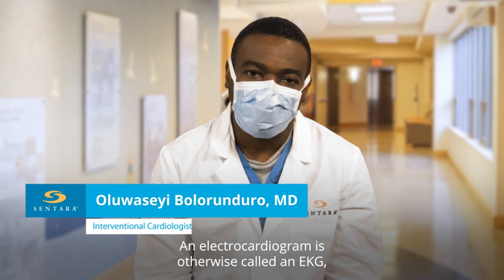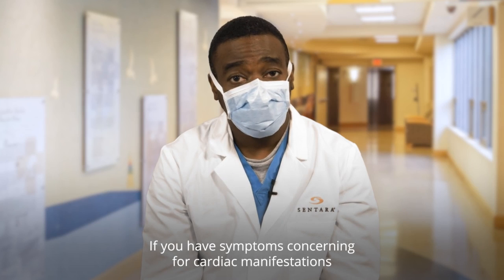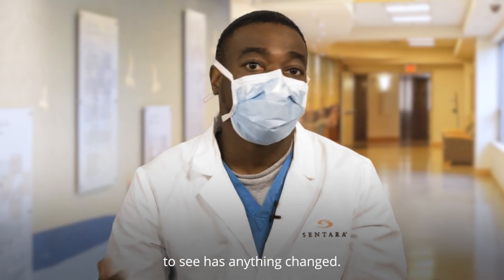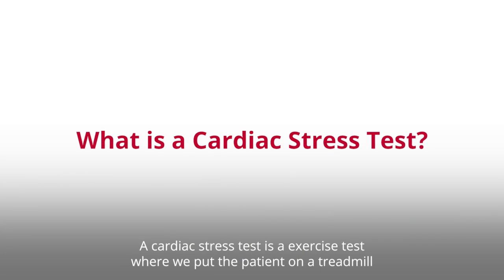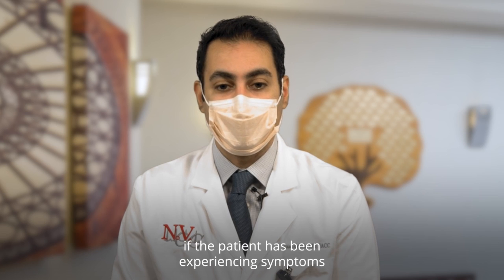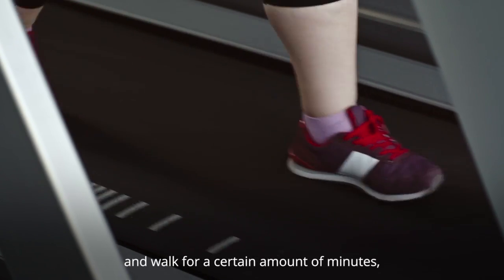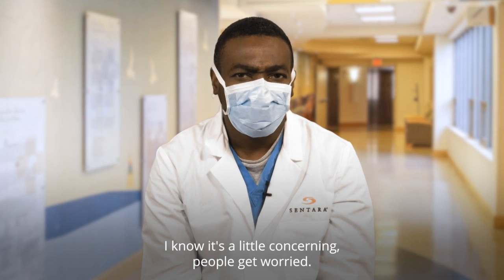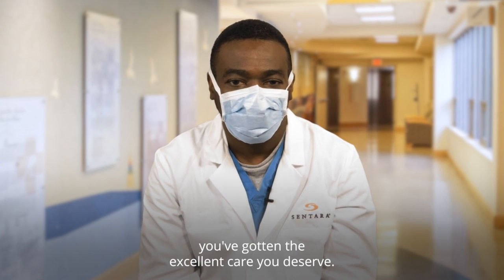EKG & Stress Test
How can you determine your heart health?
Doctors may perform some simple non-invasive tests such as an EKG or a stress test.